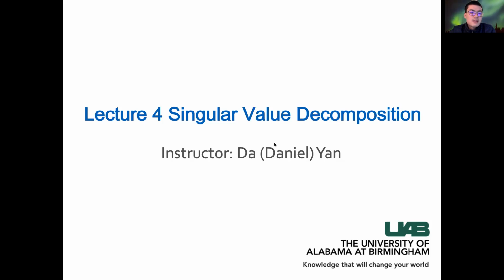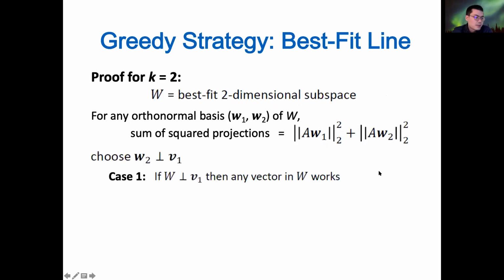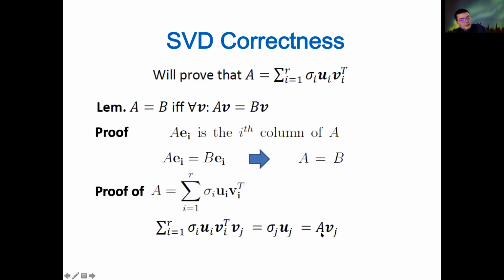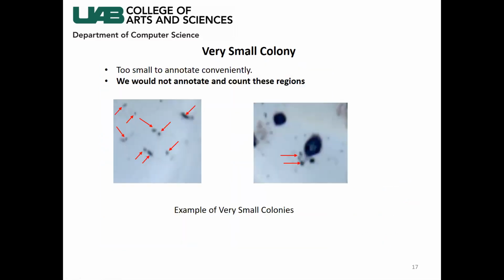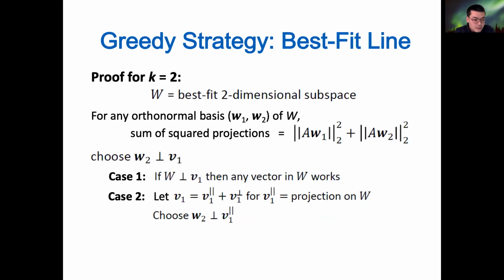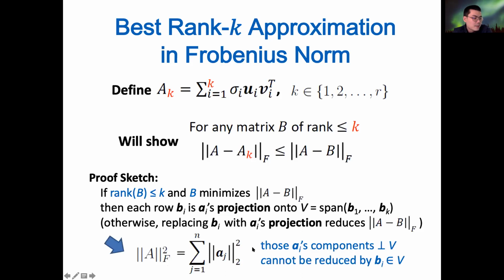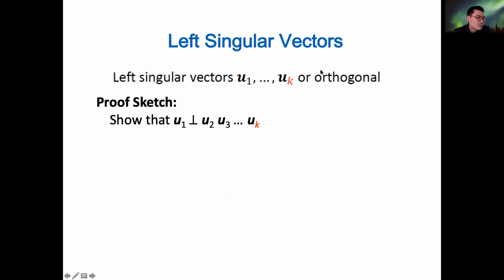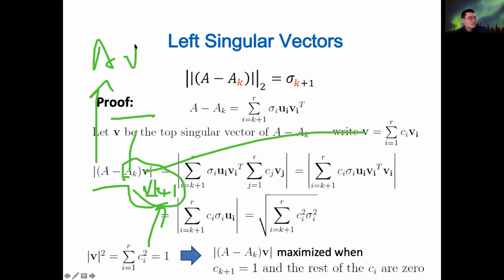Lec 06 Singular Value Decomposition (cont.)